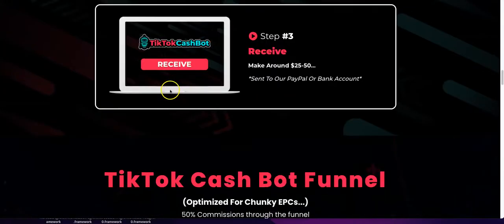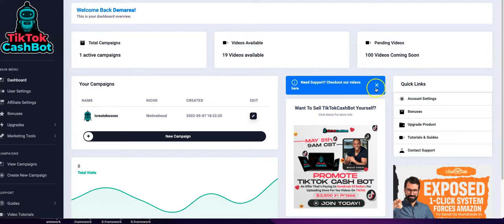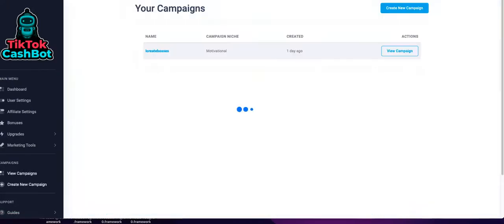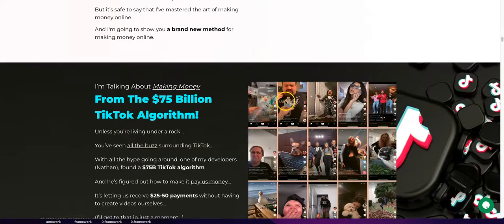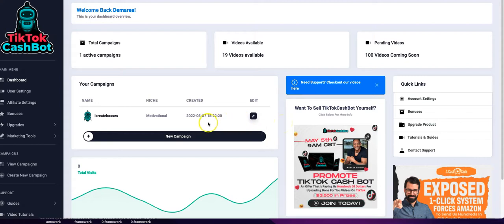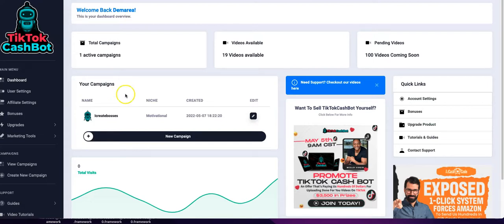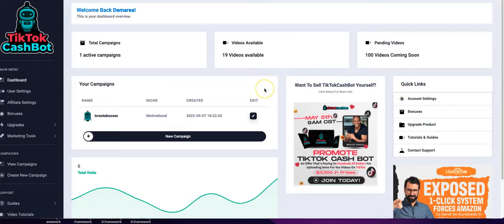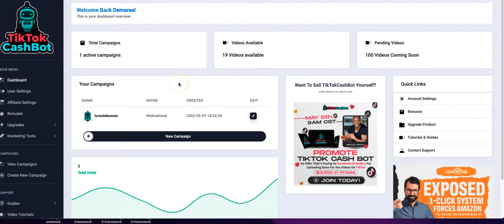Tiktok Cashbot Review| How To Make Money On Tiktok 2022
Tiktok Cash bot randomly closed down. Here's my main traffic formula

Here's a trustworthy way to get leads. (Enter "leads" in the promo section to get unlimited leads for only an extra $37 a month.

Air Purifier For Office

Studio Headphones

Shower Filter

The Science of Getting Rich Book

Rainfall Shower Head.

👍 Give the video alike!

This is not a get-rich-quick program nor do we believe in overnight success. We believe in hard work, integrity, and developing your skills if you want to earn more financially. As stipulated by law, we can not and do not make any guarantees about your ability to get results or earn any money with any of our products or services. The average person who buys any "how-to" information gets little to no results. Any references or examples used within this website are real and documented but are used strictly for example purposes only. Your results will vary and depend on many factors, including but not limited to your background, experience, and work ethic. All business entails risk as well as massive and consistent effort and action. If you're not willing to accept that, DO NOT PURCHASE ANY PRODUCTS FROM US.